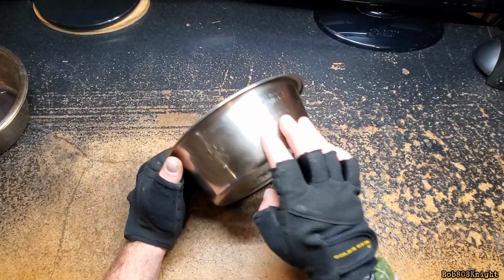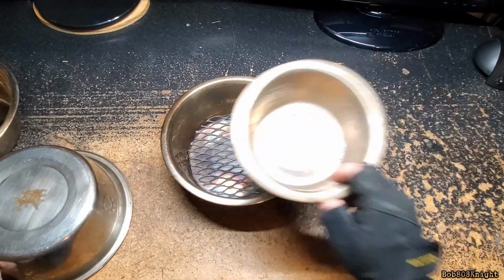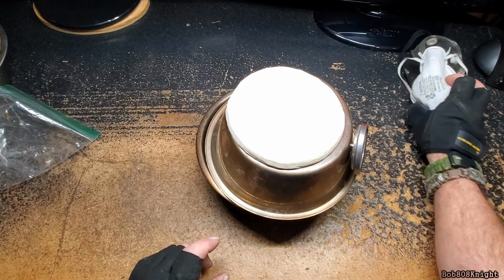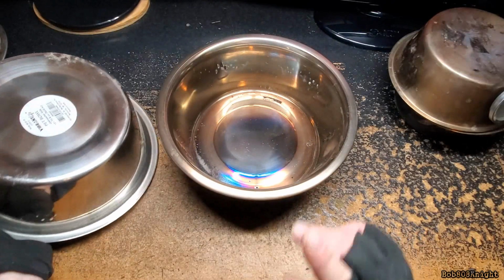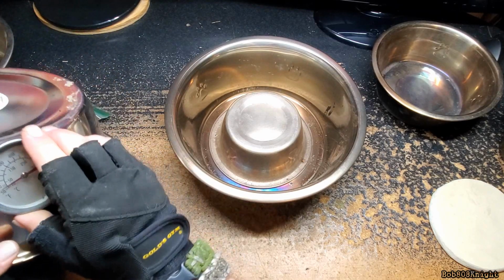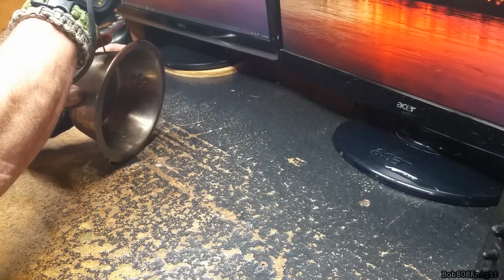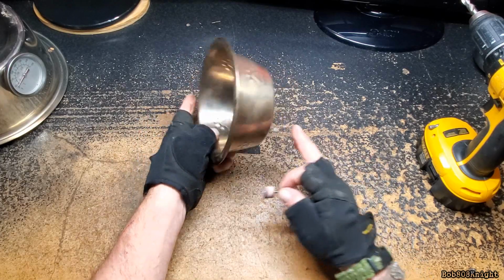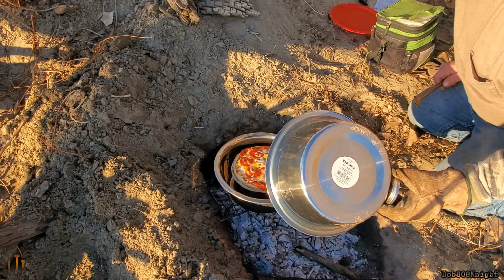Overview Of The Dog Bowl Oven